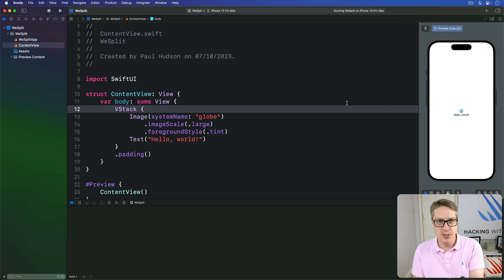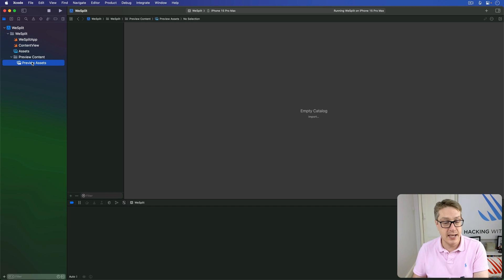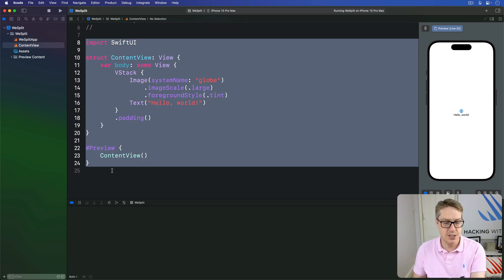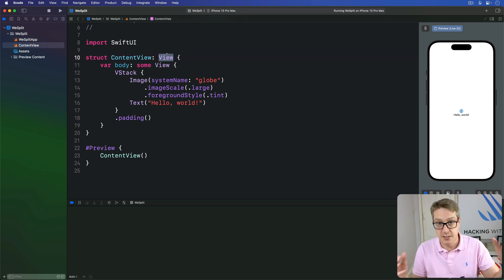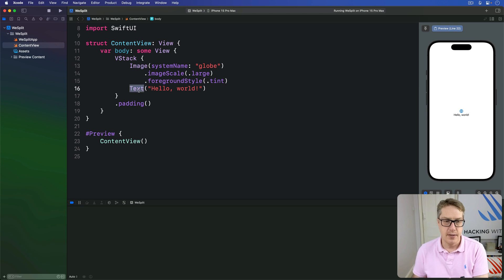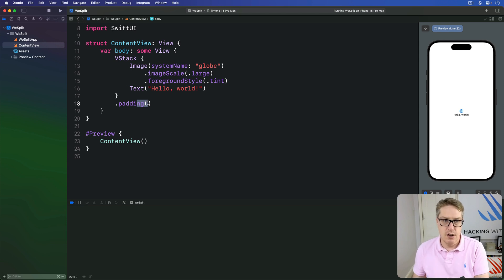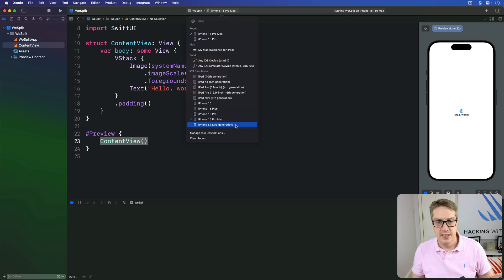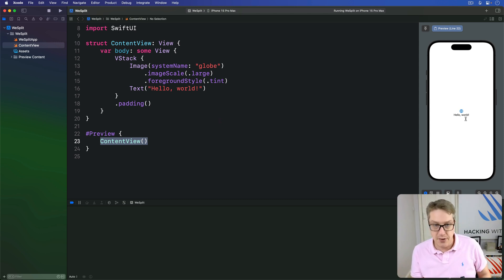Understanding the basic structure of a SwiftUI app – WeSplit SwiftUI Tutorial 1/11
1. Understanding the basic structure of a SwiftUI app: This video